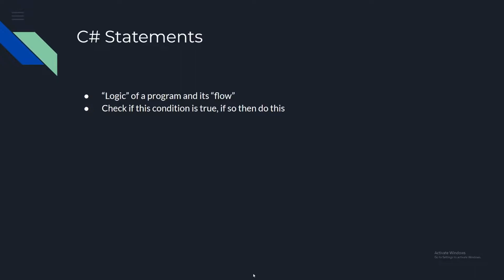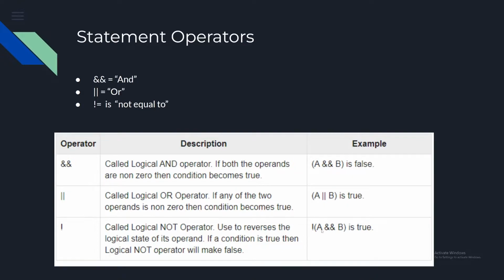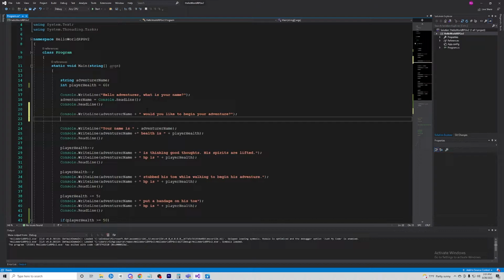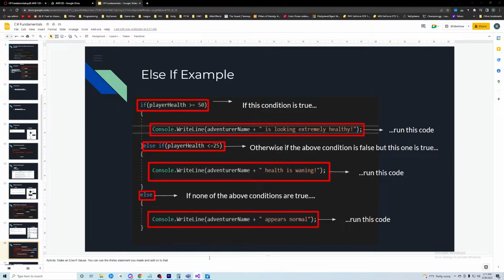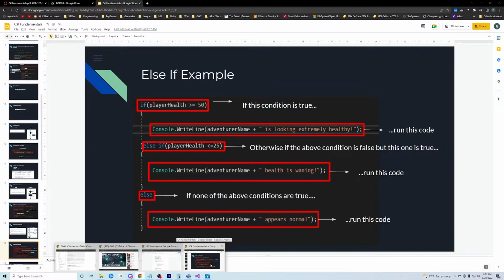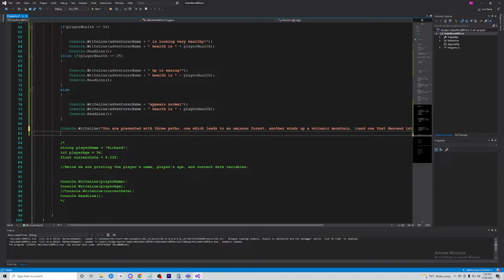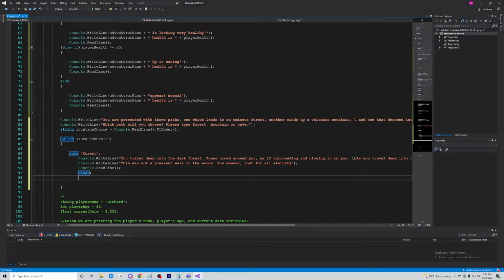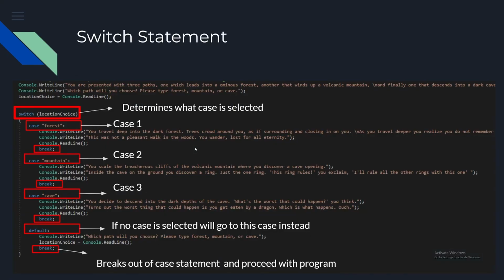AVR120 Day3Switch 8 26 22